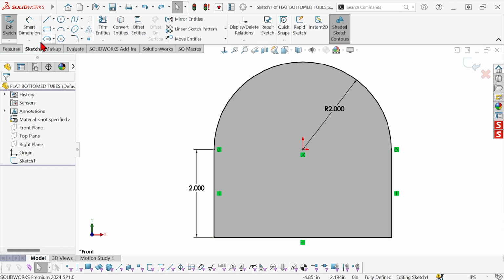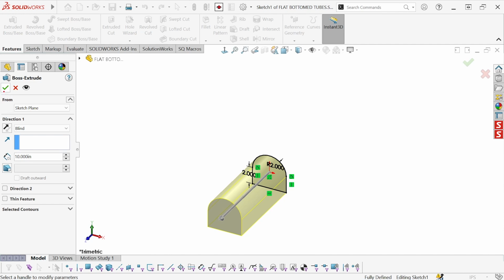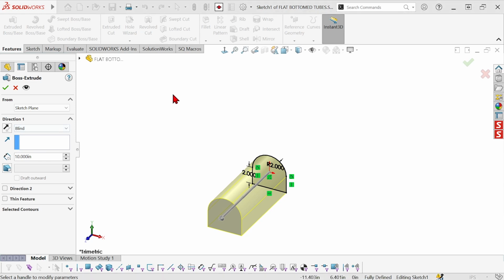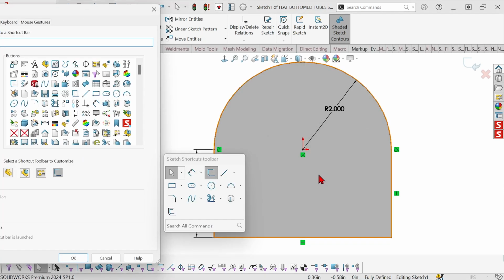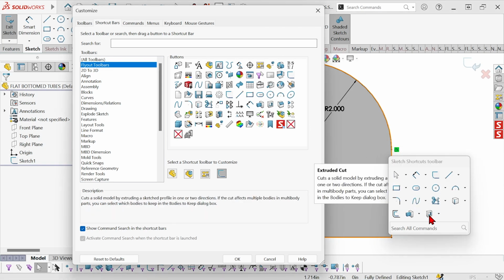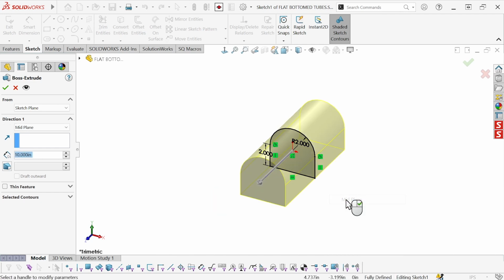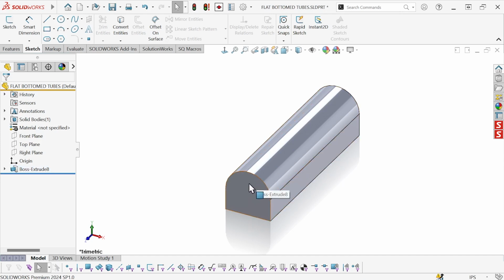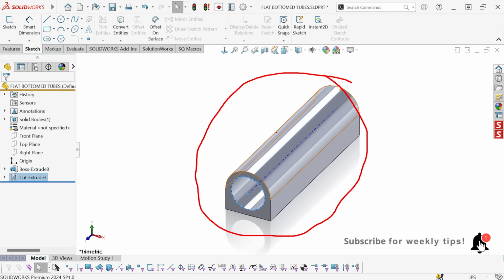Increase Your Speed in SOLIDWORKS by Customizing the Shortcut Toolbars